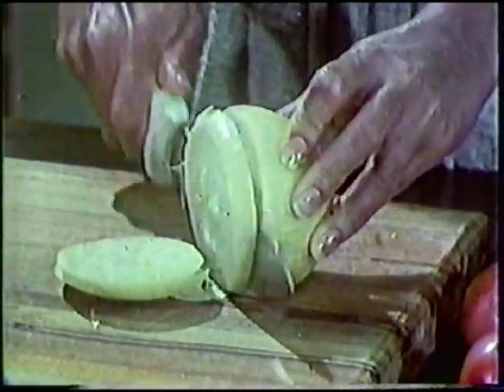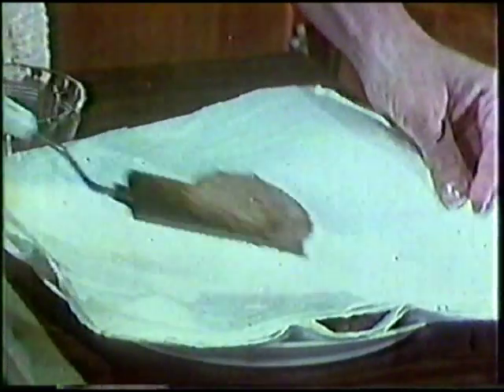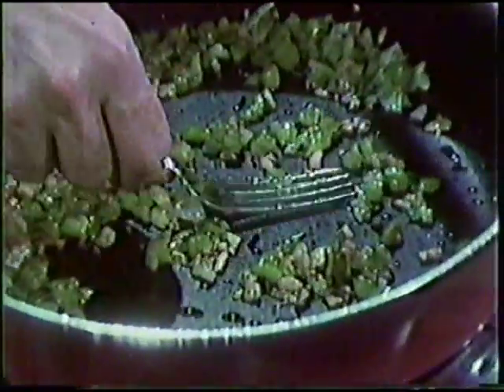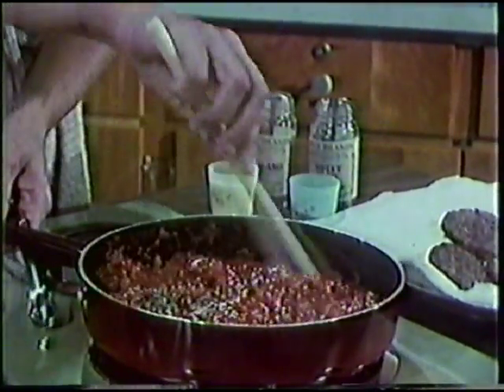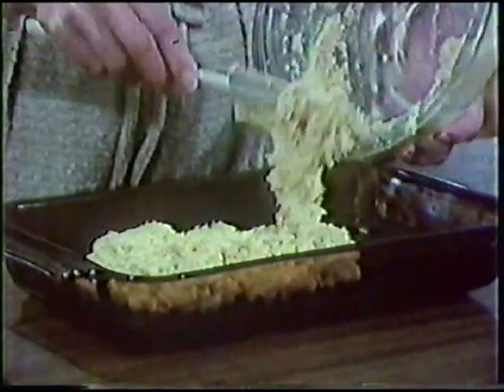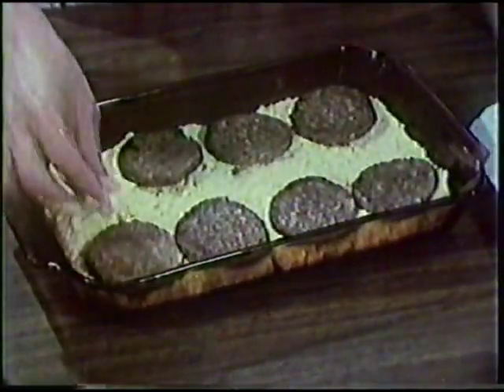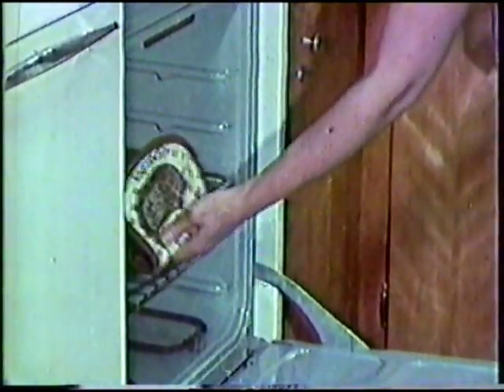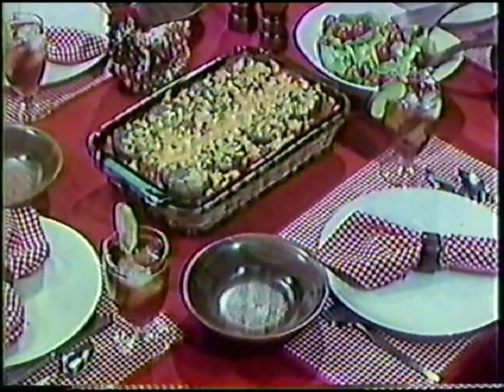Florida Mini-Menus 'Sunday Night Supper'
Presented by Florida Department of Agriculture and Consumer Services.